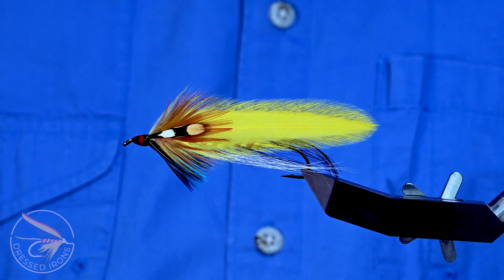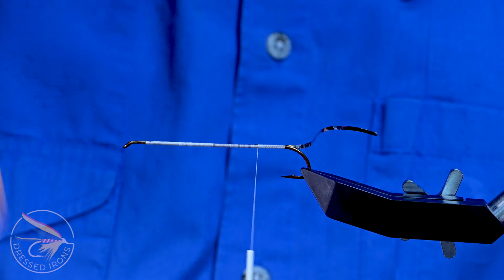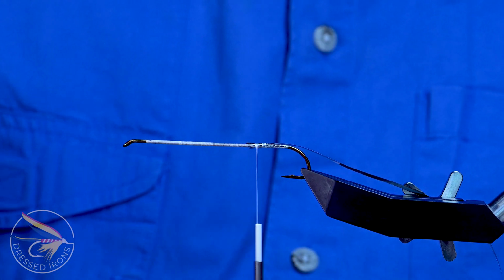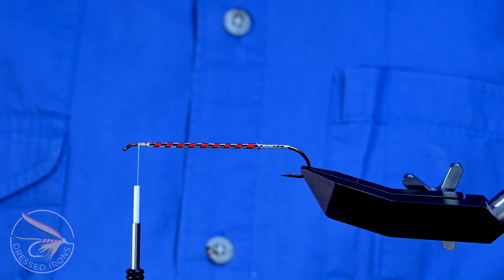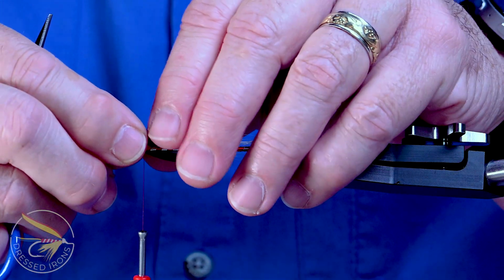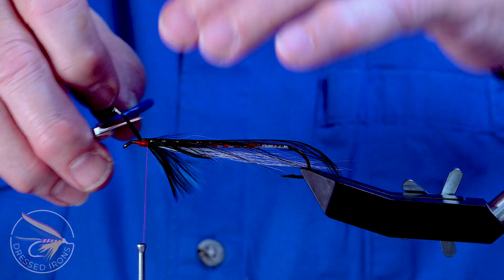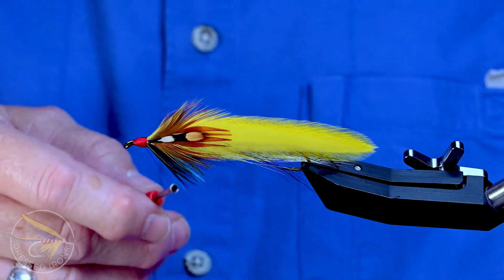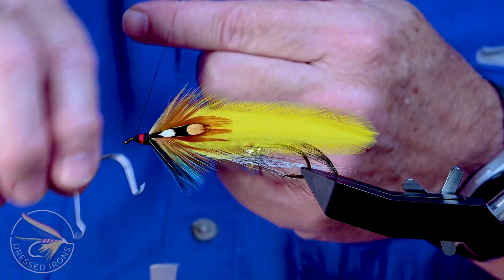Tying the Morning Glory - Dressed Irons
Step by Step showing you how to tie the Carrie Stevens Morning Glory featherwing streamer.

Hook:              Partridge CS15, #4
Thread:            Wapsi UTC Ultra Thread 210 Denier White, Danville 6/0 Red and Black
Tip:                   Danville Silver/Gold Mylar Tinsel Silver Side up, #10
Body:                Danville 4-Strand Rayon Floss, Red
Rib:                   Danville Silver Oval Tinsel #10
Belly:                Bucktail, White
Wing:                 Silver Pheasant Crest & Four Yellow Hackles
Shoulder:          Golden Pheasant Body Feather
Cheek:               Jungle Cock
Head:                Black with a Red Band

The Carrie Stevens Morning Glory is a very colorful fly with a couple of not so common techniques she incorporated into this streamer.  For the most part it is a straightforward streamer with a wonderful color combination. -- Enjoy

- 50 years behind the vise - The fly tying techniques of Bob Clouser & Lefty Kreh
- Flies for Bass & Panfish by Dick Stewart & Farrow Allen
- Fly Fishing for Smallmouth Bass by Harry Murray